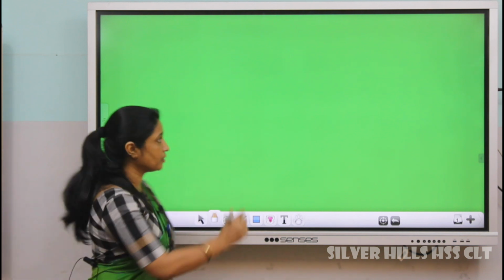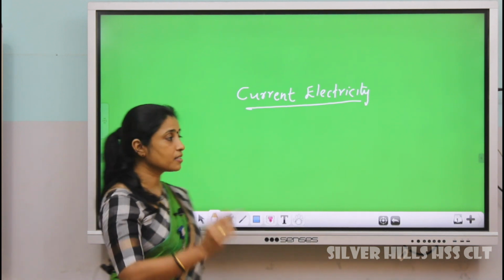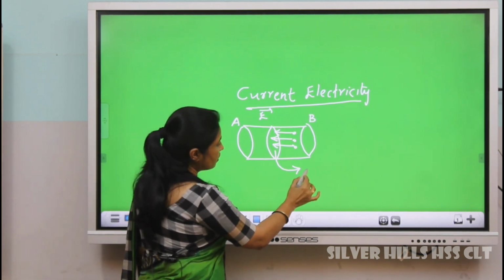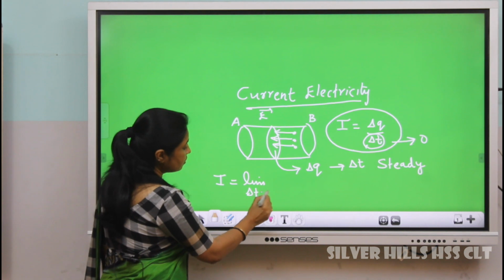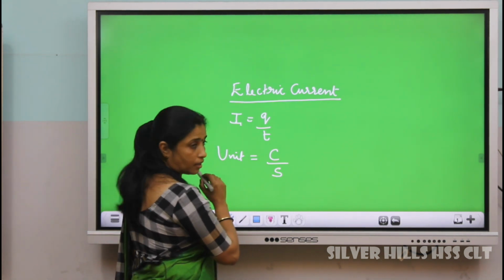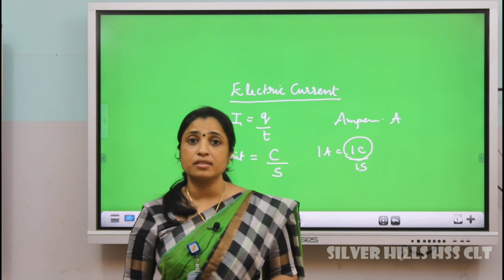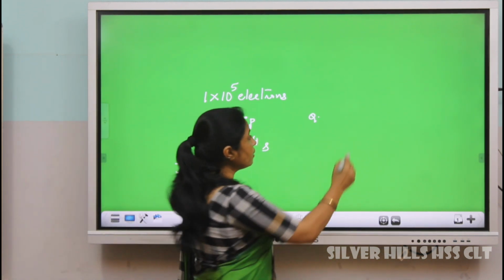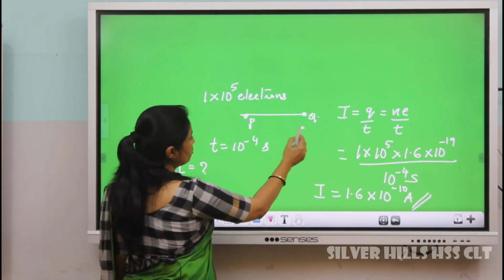SILVER HILLS HSS | Std XII | Physics | CURRENT ELECTRICITY | Ms Akhila Sreedharan